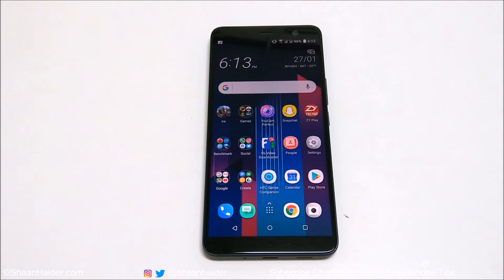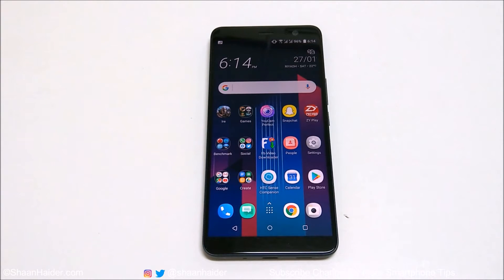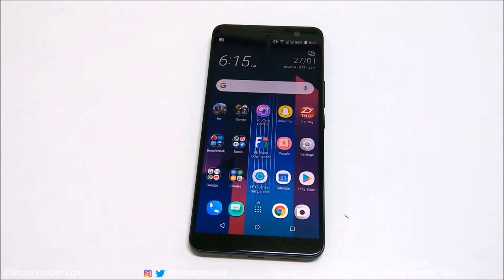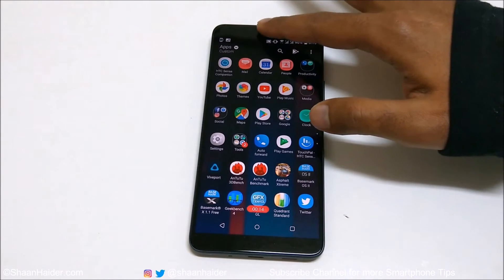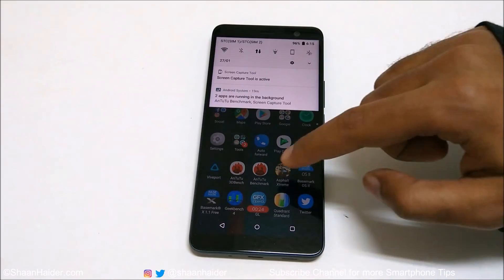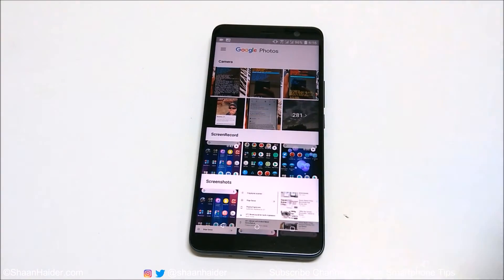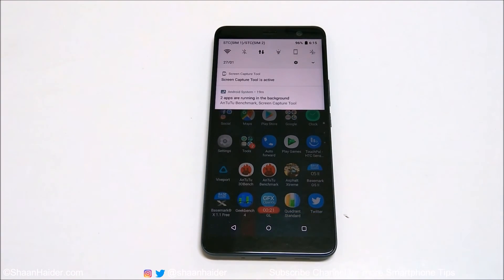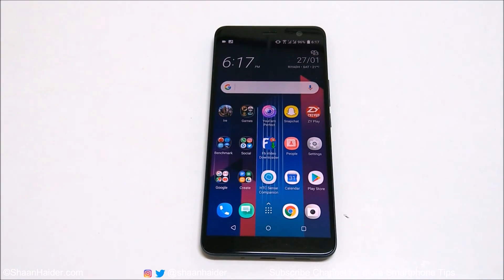How to Record Screen on HTC U11+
A tutorial about how to record the screen of HTC U11+ smartphone without rooting and installing third-party apps.